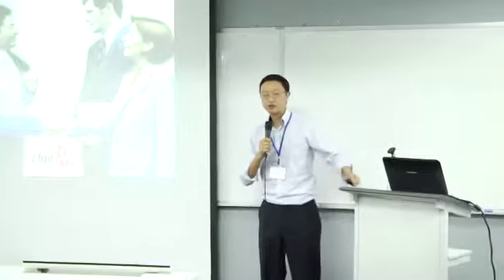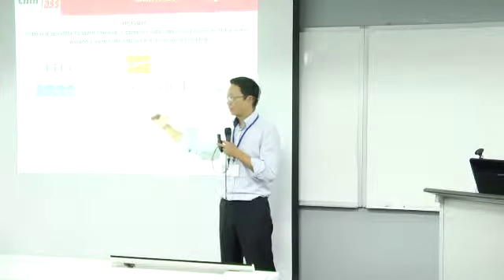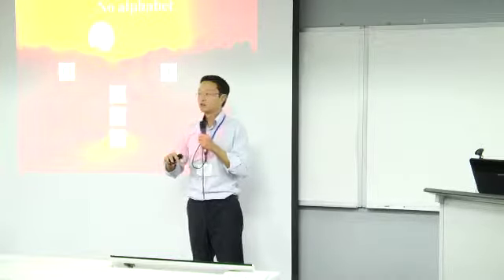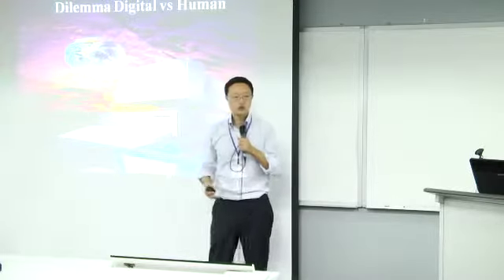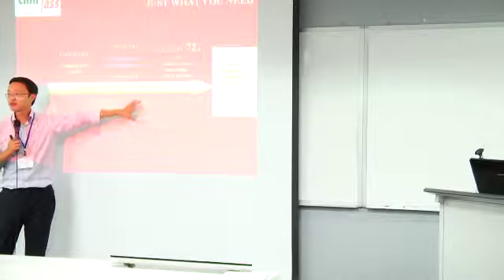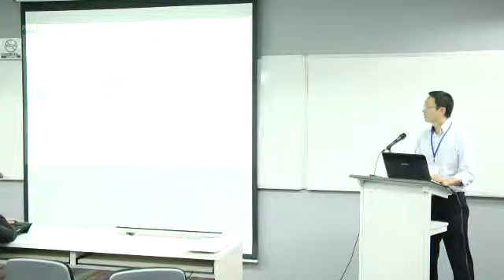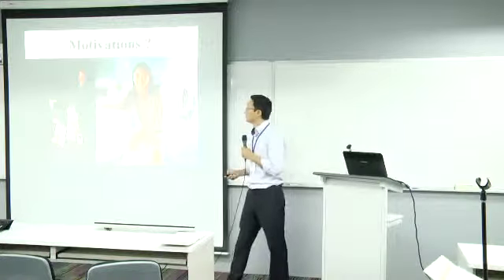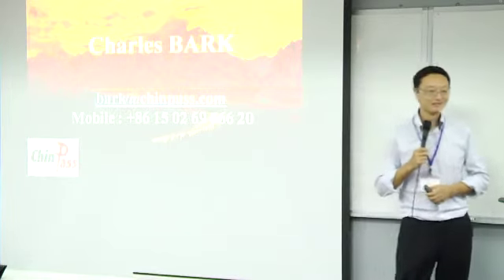Presentation 3.4B - How Serious Game and Mobile Learning Help Busy Western CEOs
Charles BARK
Founder
Chinpass
China

Considering that all foreigners living in China are facing mandarin language issue, ChinPASS has designed an Innovative linguistic solution to facilitate their life in China. Four years of R&D were conducted in to answer the question : "How is it possible to learn Chinese, a complex language who requires time when we don't have time and we are a frequent traveller?"

The solution is: Face-to-Face + 3D online serious game + Mobile learning + Innovation

This talk will examine how serious game and innovative pedagogy revolutionized the learning of language.